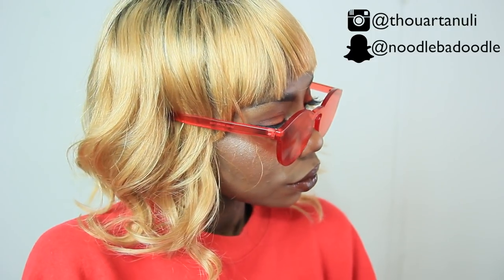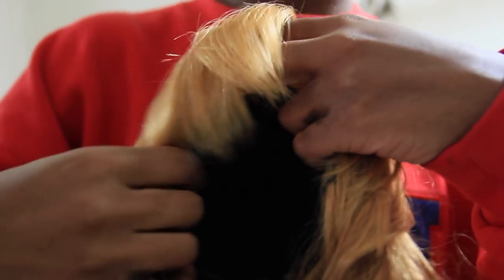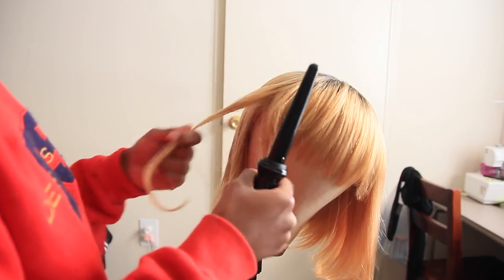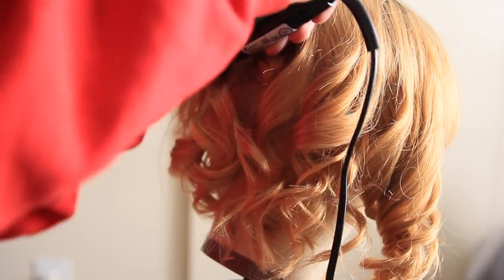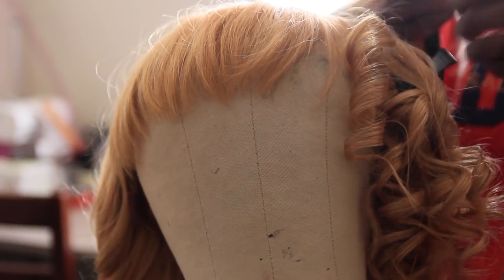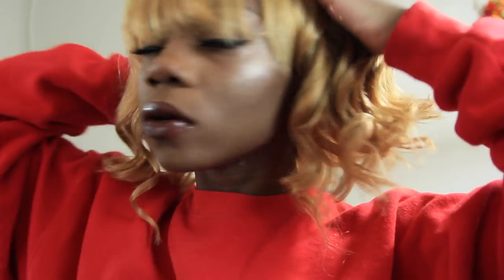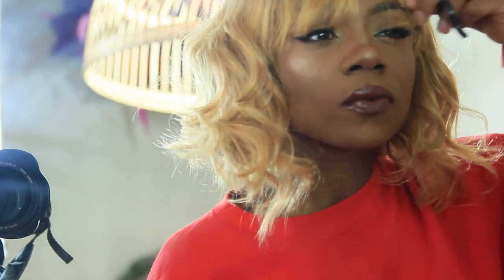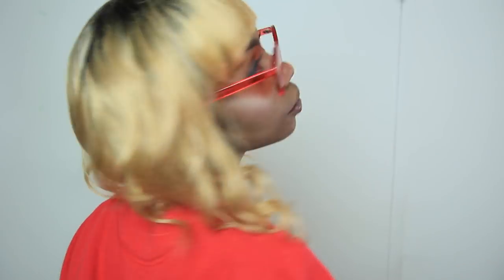ART SCHOOL "MOD" BOB TUTORIAL | HH GALAXY WIG BY IT'S A WIG!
In this video I will show you all how I cut and style blunt bangs on my bob wig! * HIGHLY REQUESTED !

FOLLOW IT'S A WIG!
FTC:
SUPPORT💕
Support a Sista in Making Future Films:

PRODUCTS MENTIONED:

Say Hi!

UBER EATS- eats-anulid
FREE RIDE with LYFT:
DOWNLOAD and

CAMERA

MUSIC / FOLLOW THEM
Song: